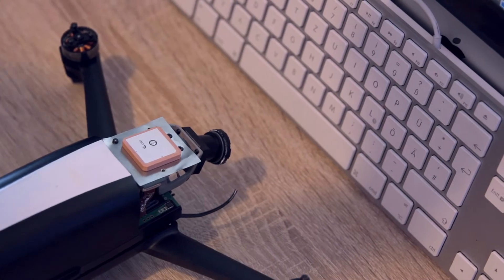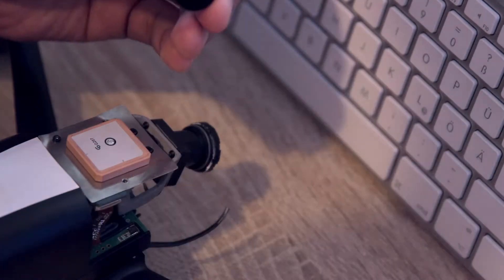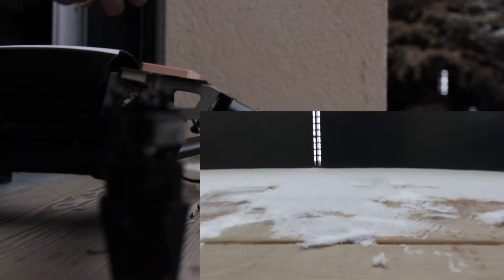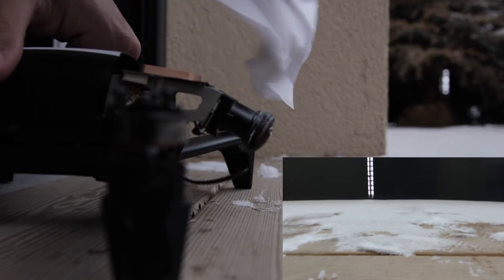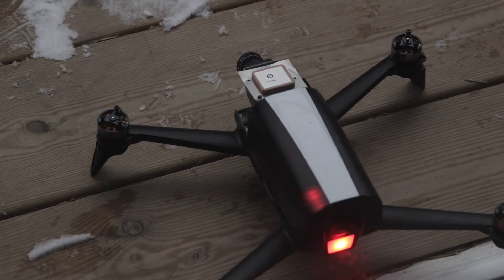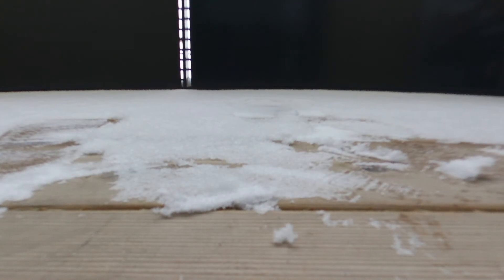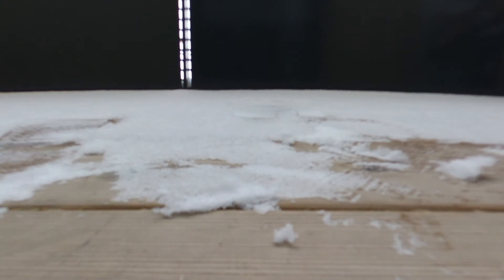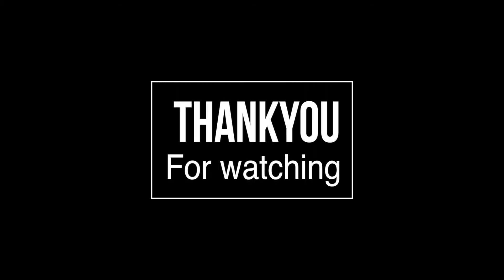BEBOP 2 - Fixing Cold Camera Problem - Project Outline - Part 1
I broken my bebop 2 camera for science. Next personal project is to replicate the problems some people are having in the cold with their BB2 camera and try to find a solution or at least better the quality of the footage in cold conditions.

I hope I can pull this off because the camera is open now and to fail this project would mean buying a new one which isn't cheap. I promise this experiment is for science. lol

I believe the production of these drone cameras could be improved by using better adhesive that does not contract in extreme cold, the composite material used for the barrel to be metal and to seal the entire camera in a pressure chamber. But that is me wishful thinking.

And no software can not fix this problem. PS: I don't have special tools, but I will try to be as precise as possible or at least do my best.